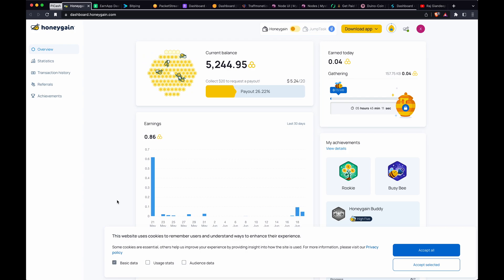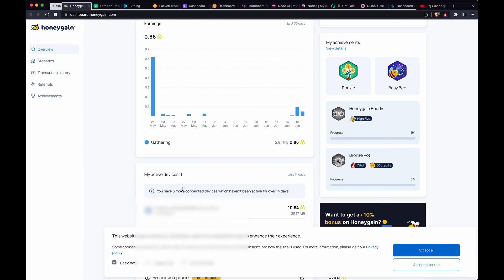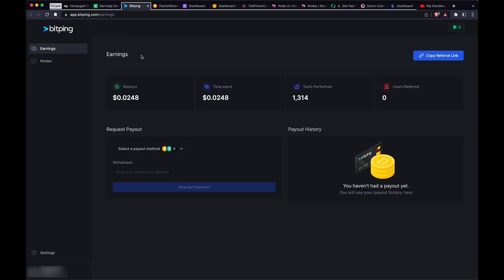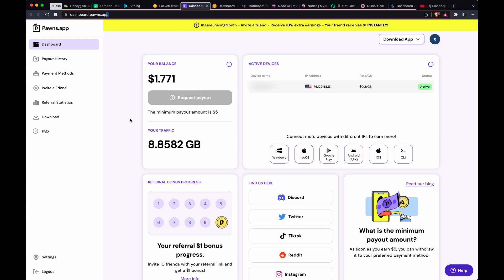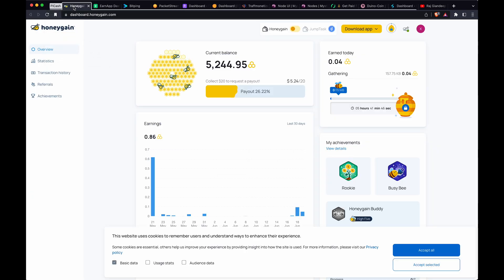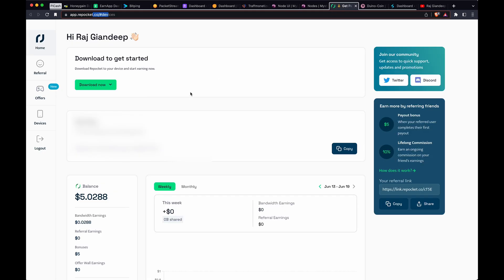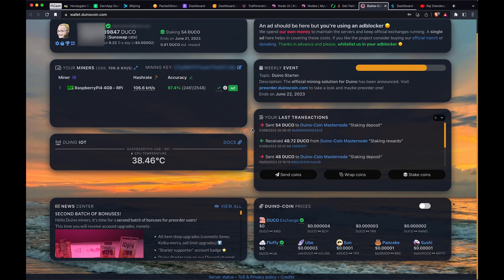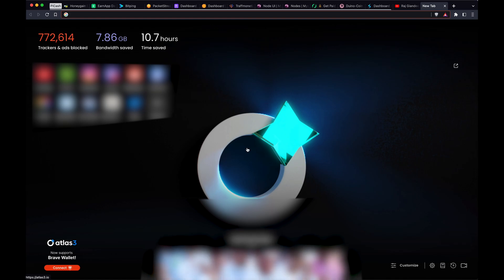Passive Income Raspberry Pi Earnapp/Honeygain/Packetstream/Pawns.app/Peer2Profit/Traffmonetizer/Myst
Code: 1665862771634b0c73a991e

Chapters
0:00 - Introduction
00:14 HoneyGain
01:27 EarnApp
02:37 Bitping
03:19 PacketStream
04:22 Pawns.app
04:45 Peer2Profit
05:30 TraffMonetizer
05:43 Myst Node
06:29 RePocket
06:51 Duino Coin
07:52 Speed Share
08:21 Brave Browser (BAT/Basic Attention Token)
Crypto)
09:07 Raspberry Pi CPU & Memory Usage
09:50 Install all of them
10:35 My Referral Links